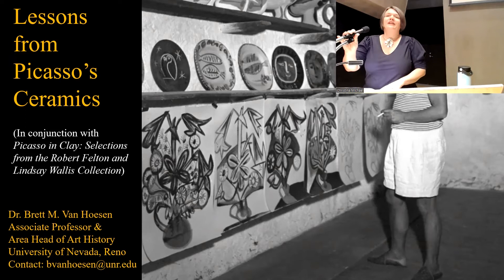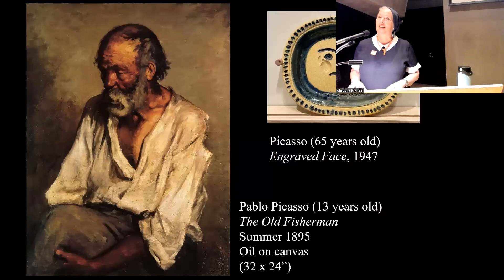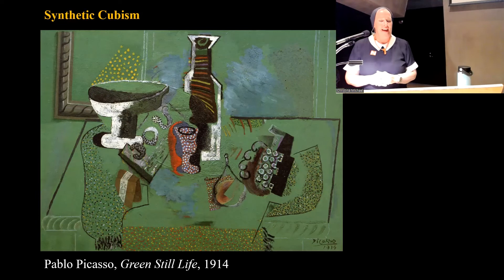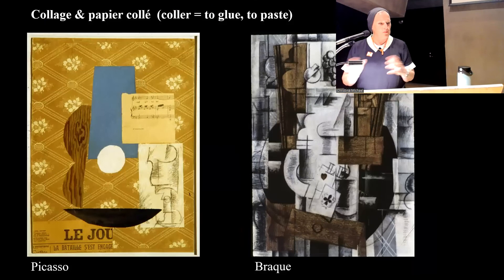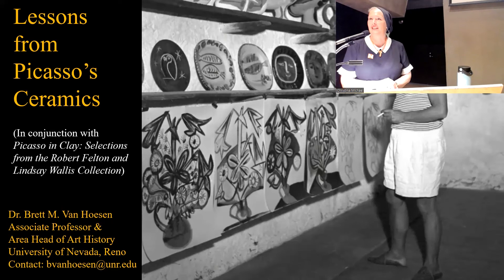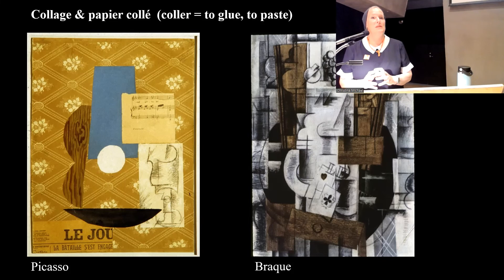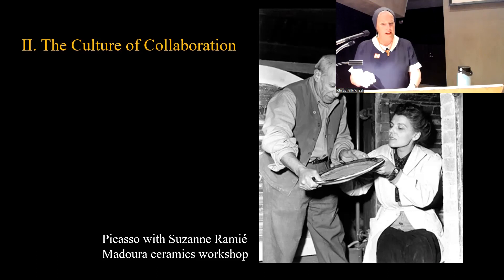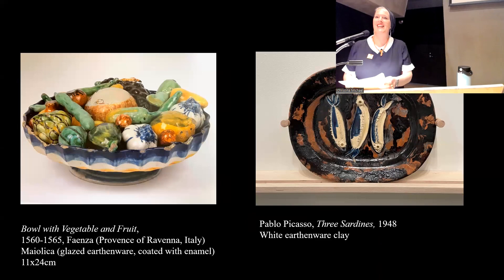Art Bite: Lessons from Picasso’s Ceramics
Dr. Brett M. Van Hoesen, Associate Professor and Area Head of Art History at the University of Nevada, Reno, explores three key lessons in conjunction with Picasso’s ceramics: the importance of playfulness, the necessity for experimentation, and the culture of collaboration.

Program support and free program registration for students from the Core Humanities Program at the University of Nevada, Reno.

This lecture was recorded on 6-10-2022